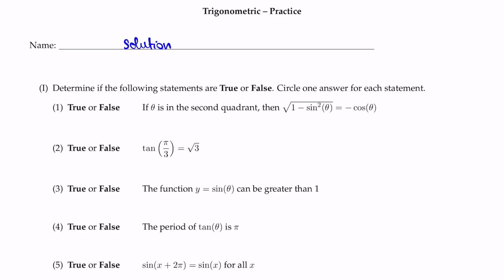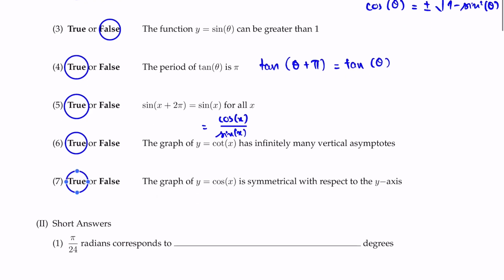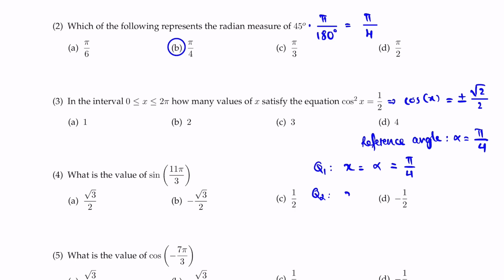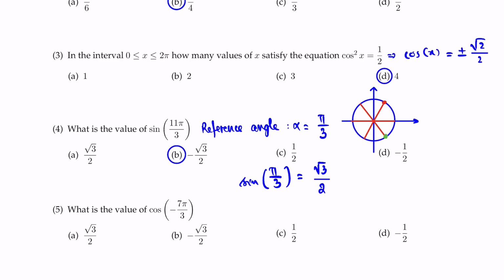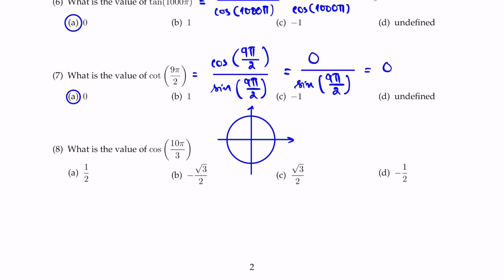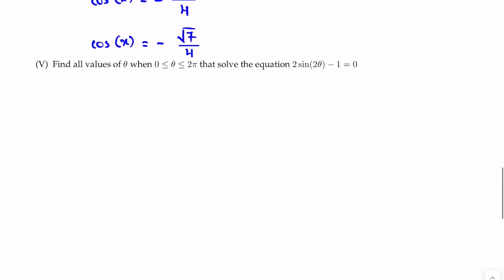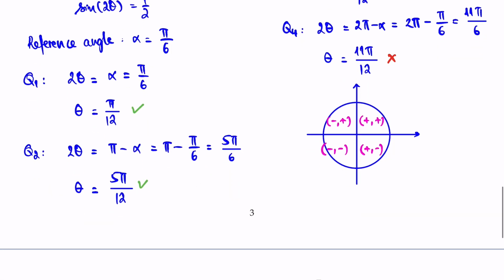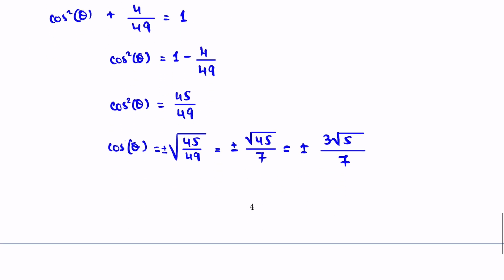Trigonometric Functions/Equations: Some Practice Problems